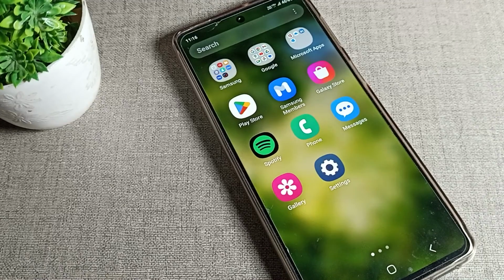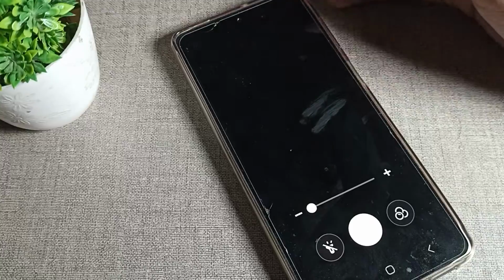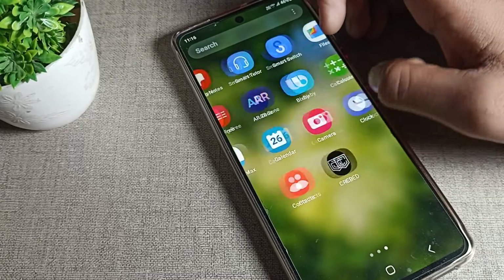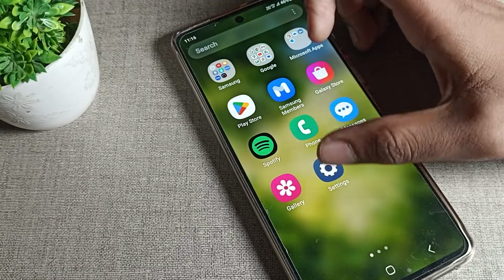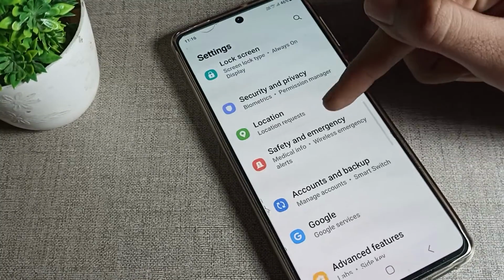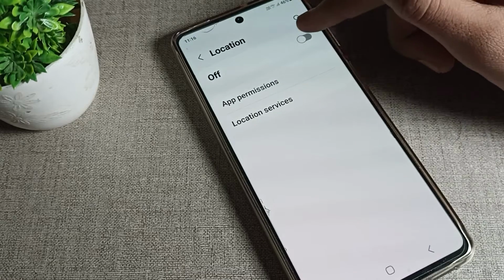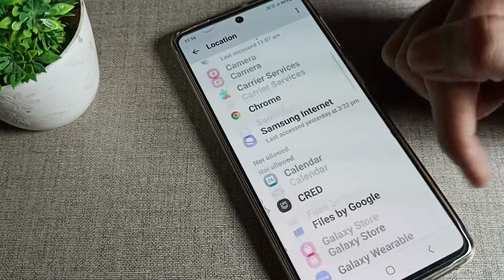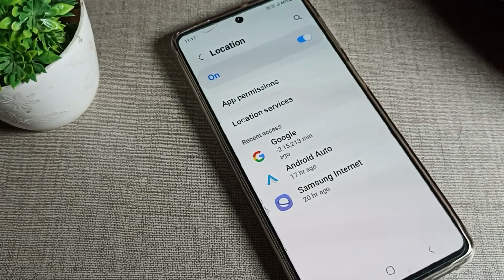Location on in Samsung galaxy A53, how to on location